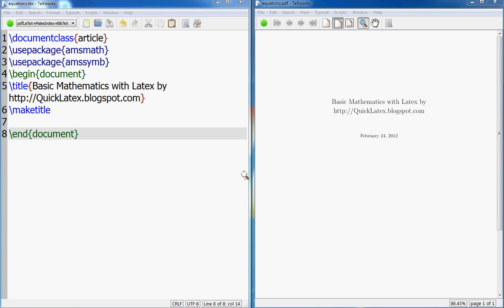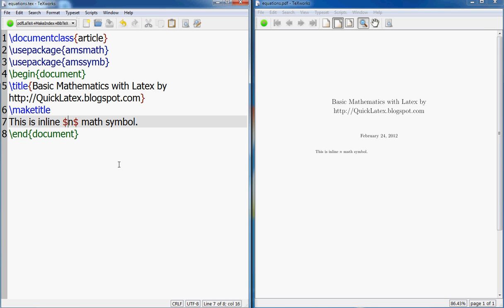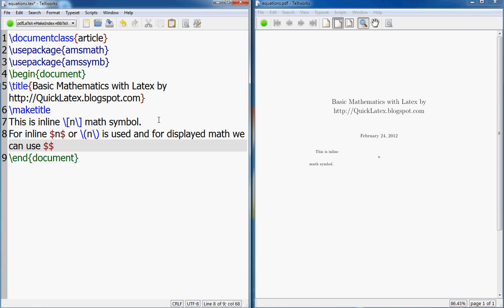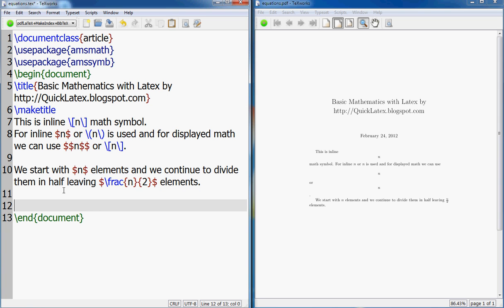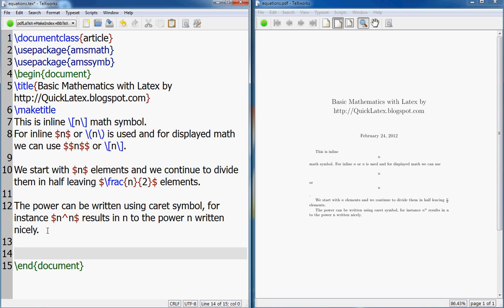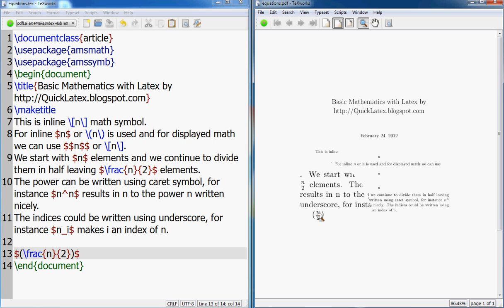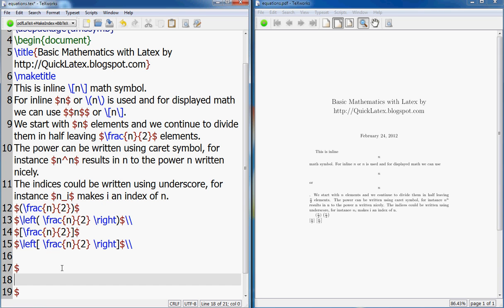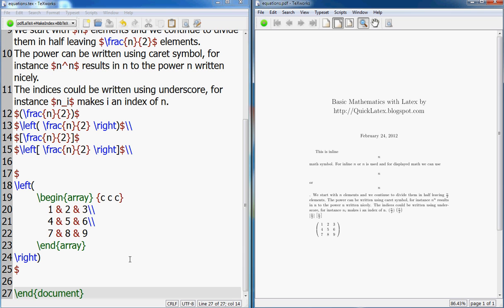LaTeX Tutorial: How to write basic mathematics in LaTeX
is a blog of Latex tutorials. In this tutorial I discuss how to use math environment in Latex.